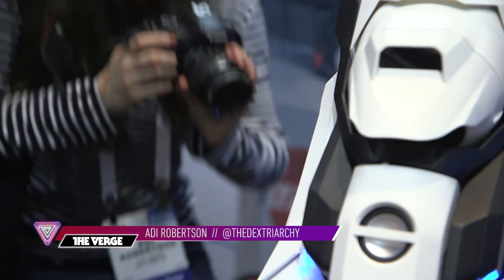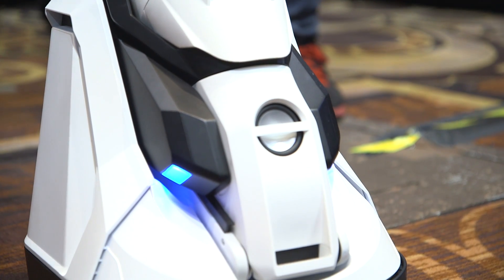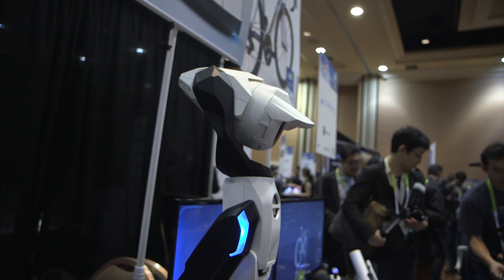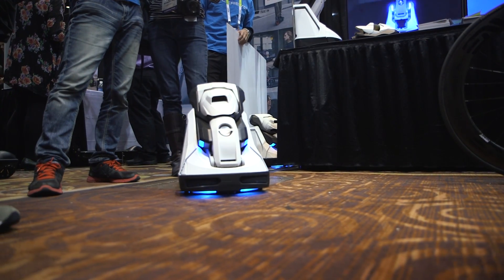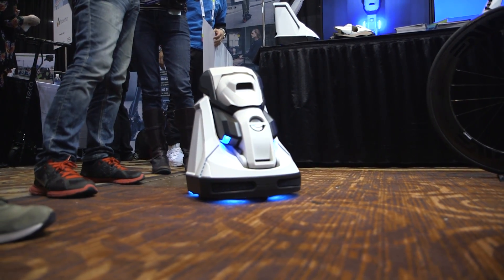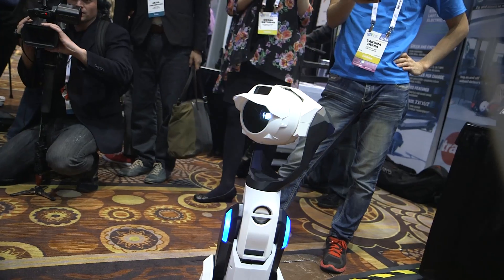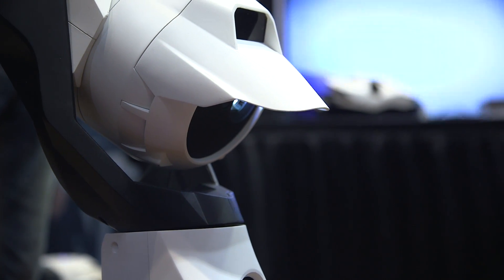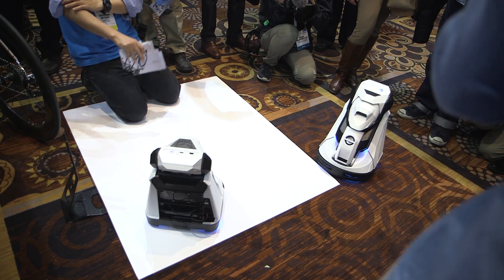Tipron: A rolling eyeball robot projector — CES 2016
The Tipron projector pairs with an app so you can control the projector with your phone. But the really cool part of the Tipron is that it can move around on its own.